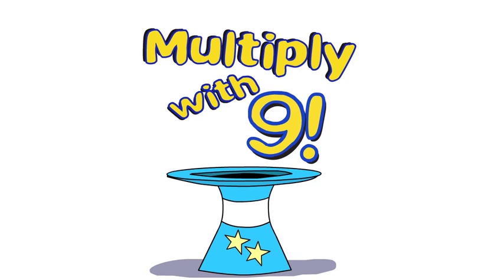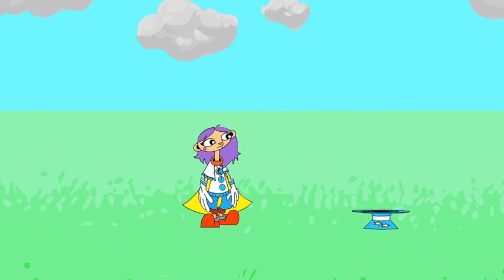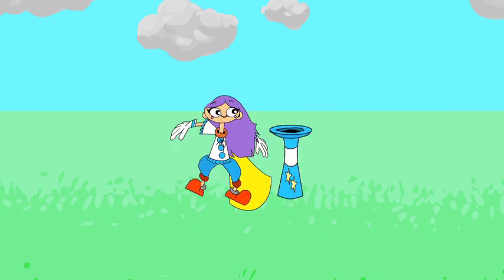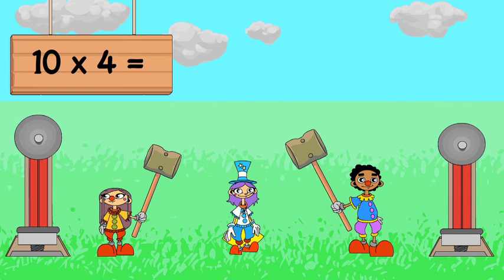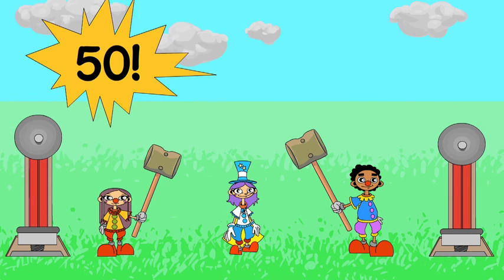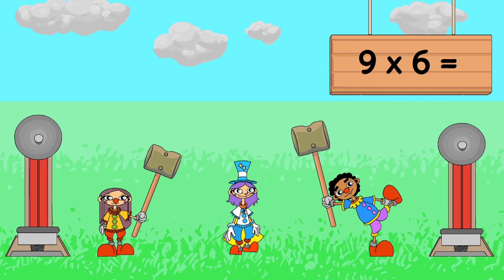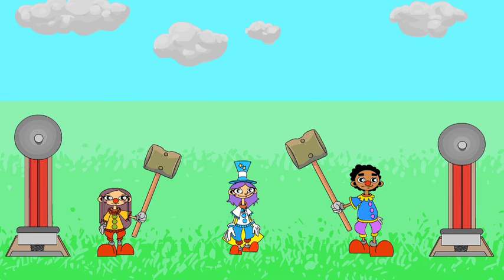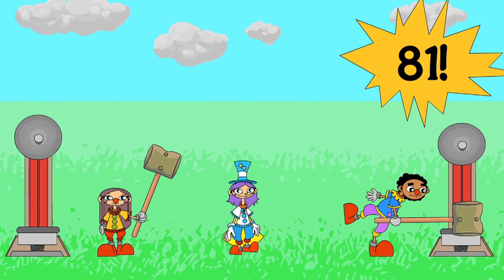Times Tables: Multiply with 9, Strategy Practice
Memorize 9-times facts by using the easier 10-times facts. Recite both facts together every day to help memorize the multiplication tables. More @ mathcoachinteractive.com